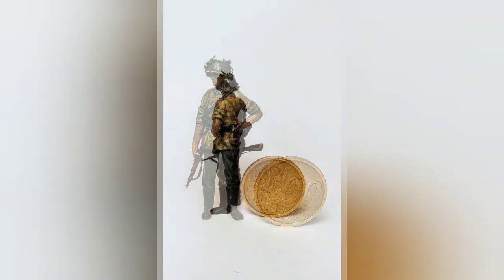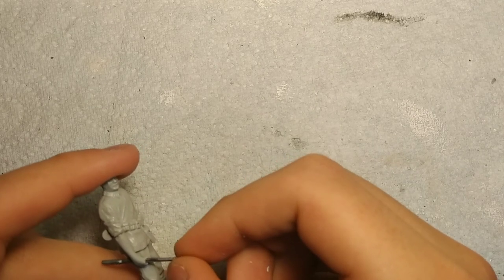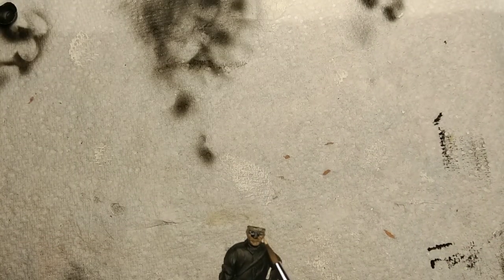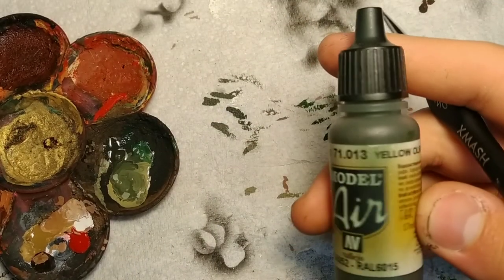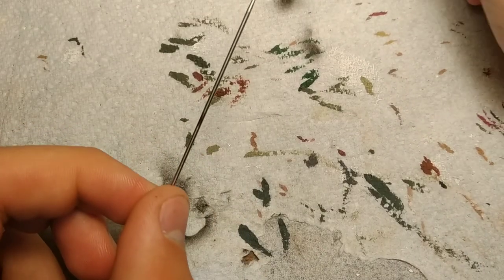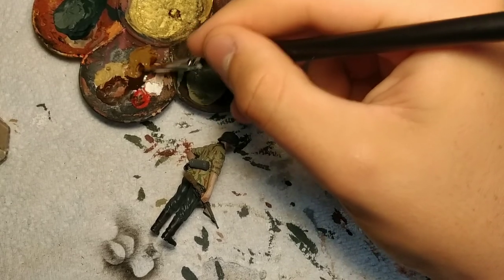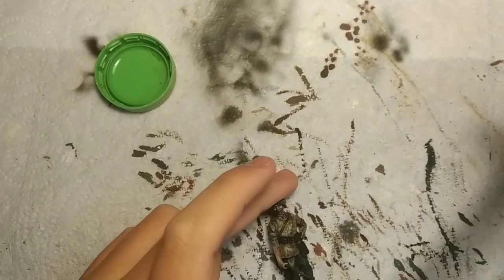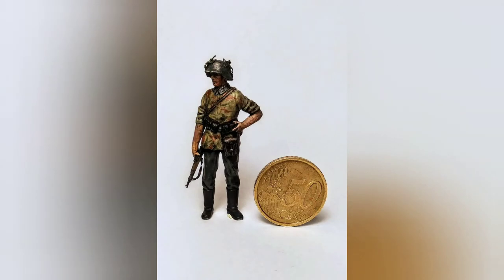Painting 1/35 German PanzerGrenadier (Splinter Camo)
This week I worked on this 1/35 German PanzerGrenadier from ICM, enjoy!